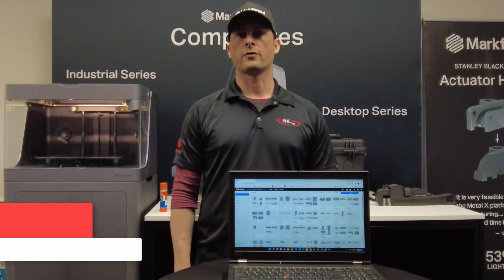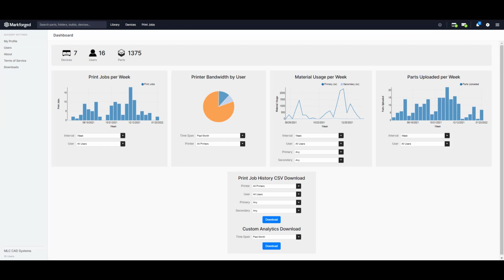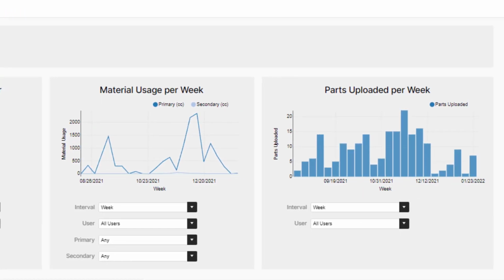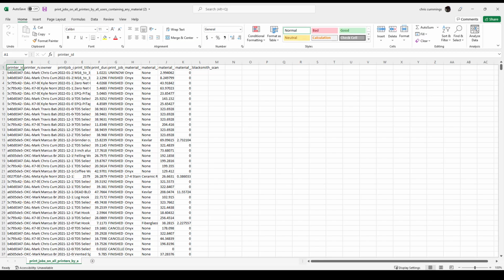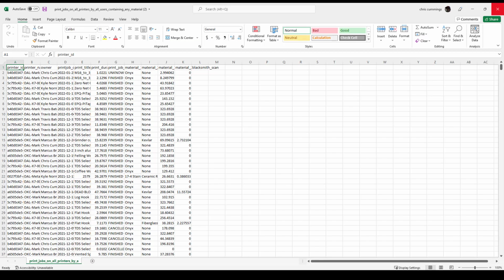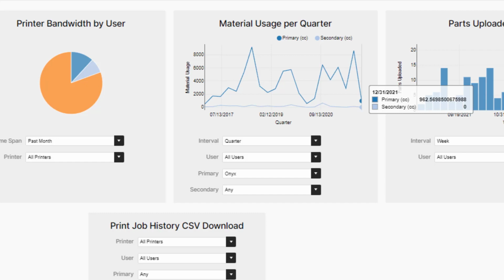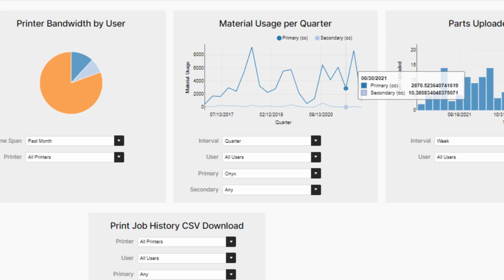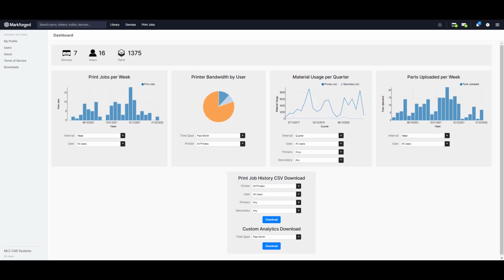How to Use the Eiger Dashboard - Markforged 3D Printers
Quickly view and export usage data for your printers to understand how Material Usage, User Activity, and Equipment Utilization can be optimized for your organization.